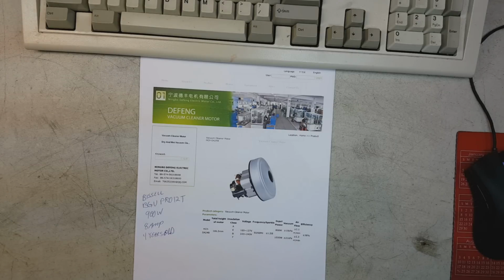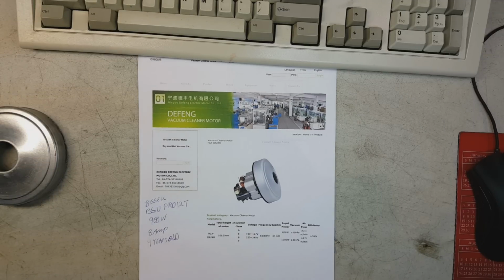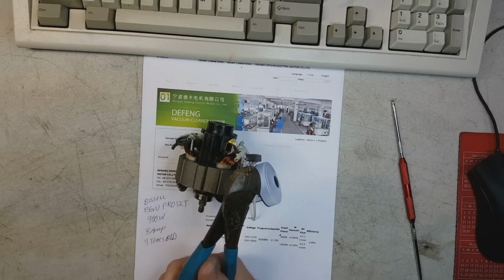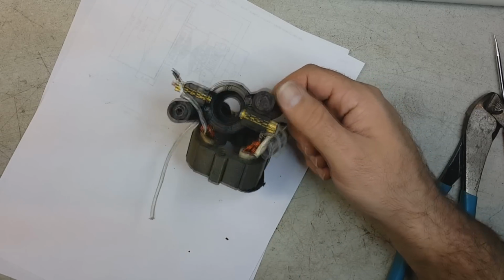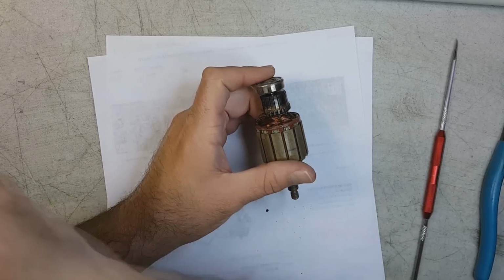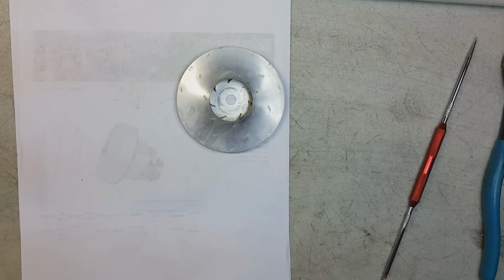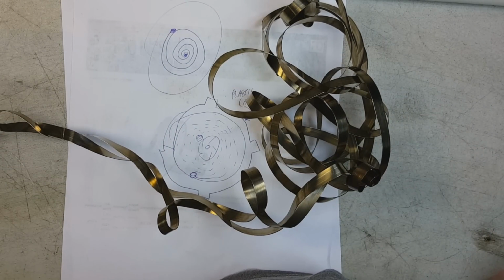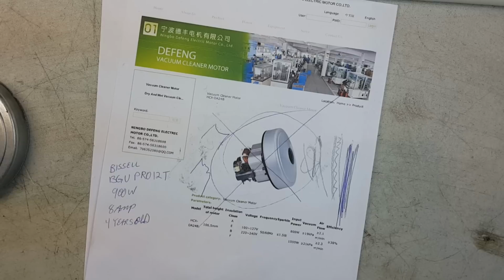Bissell Commercial/Hotel Vacuum Cleaner Motor by Ningbo Defeng of China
This is only about 4-5 years old, but it's dead already.  Can they build a better vacuum cleaner motor?  Yep.  I have 25-30 vintage vacuums that still work perfectly, some even after 50 years.